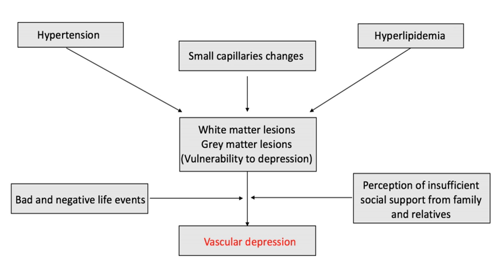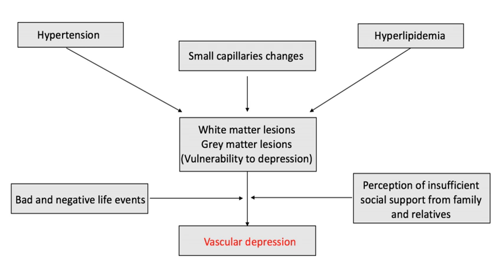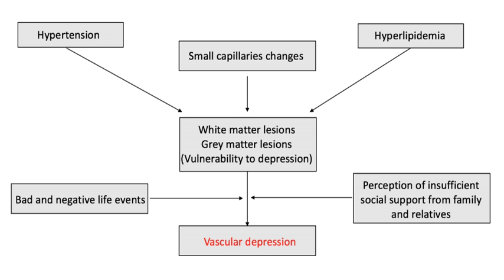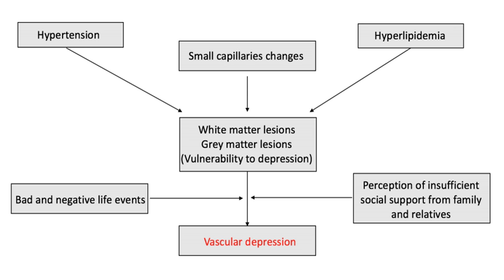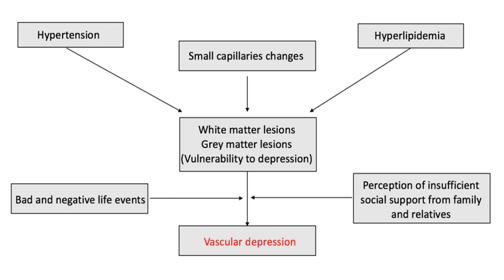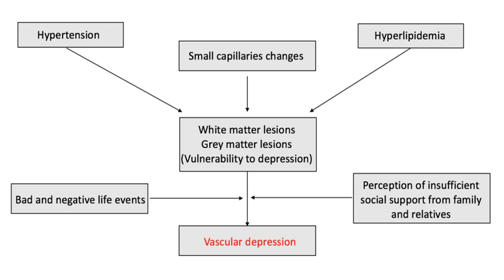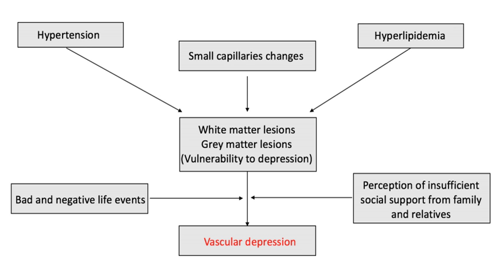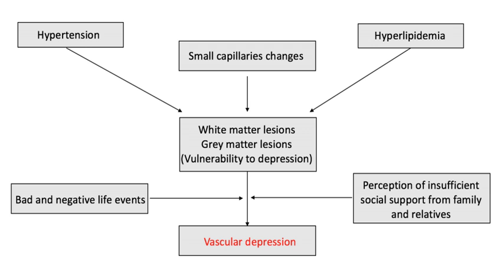Subcortical ischemic depression | Wikipedia audio article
00:01:04 1 Diagnosis
00:04:27 1.1 Distinction from Major Depressive Disorder
00:06:42 2 Cause
00:08:54 3 Management
00:10:14 4 Controversy
00:12:21 5 History

- Socrates

SUMMARY
Subcortical ischemic depression, also known as vascular depression, is a medical condition most commonly seen in older people with major depressive disorder.  Subcortical ischemic depression refers to vascular depression specifically due to lesions and restricted blood flow, known as ischemia, in certain parts of the brain. However, the disorder is typically described as vascular depression in the literature.
There is no formal and accepted definition of vascular depression and the hypothesis requires further research to support the causal link between these vascular lesions and depression. Thus, it is difficult to determine if vascular depression can be considered a distinct sub-type of major depressive disorder (MDD). However, with current criteria, some studies estimate that vascular depression may account for over half of the cases of MDD in the elderly.